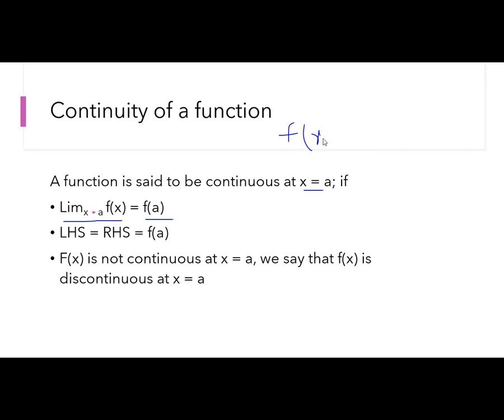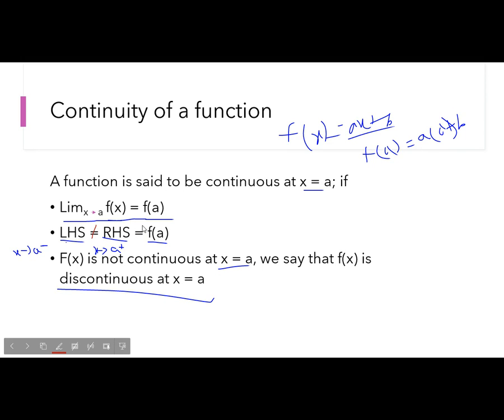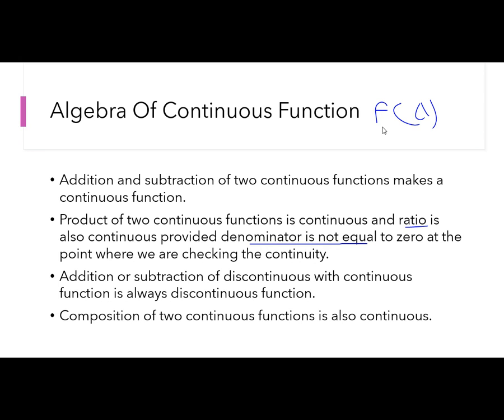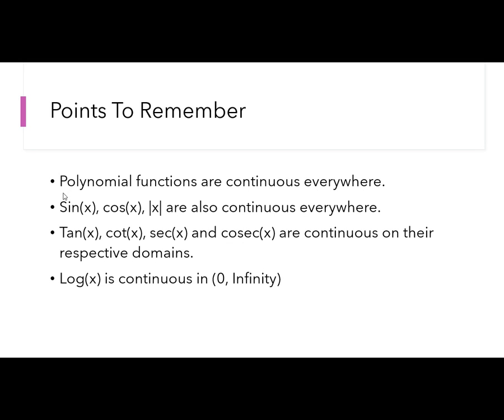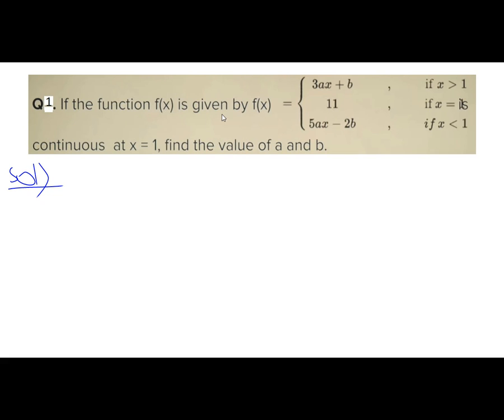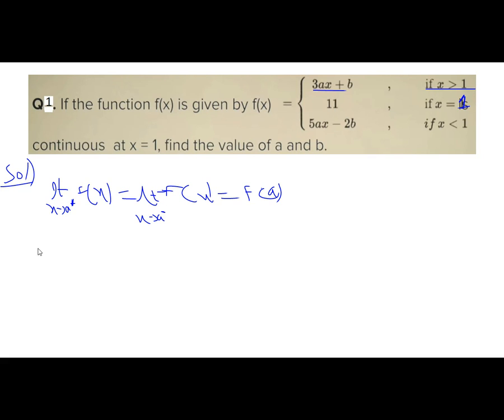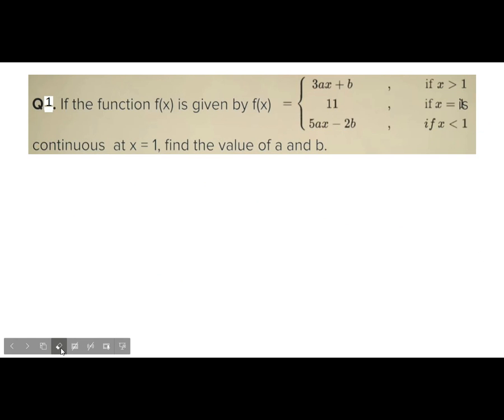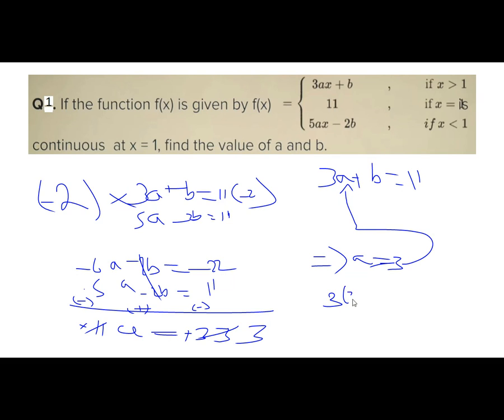Continuity of a function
Concept Video LAC